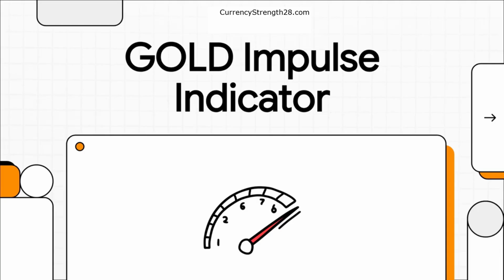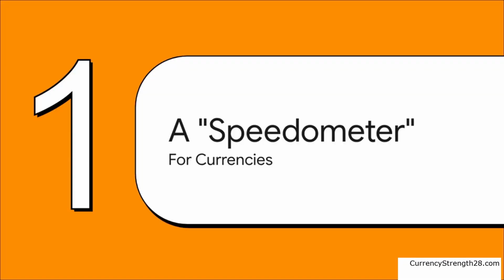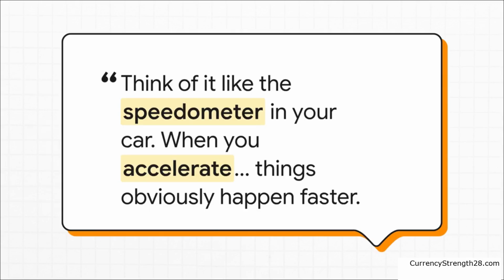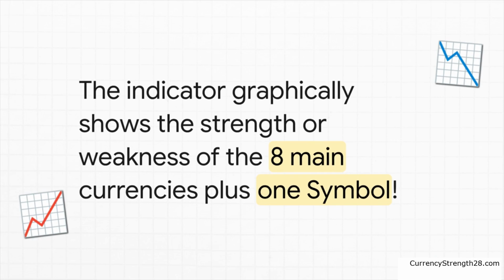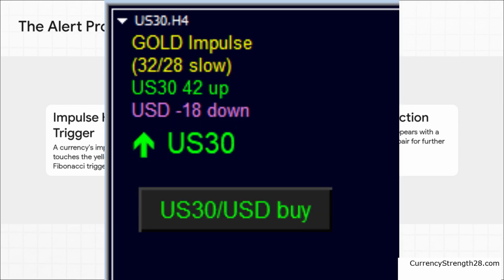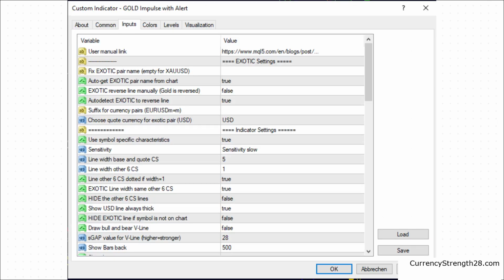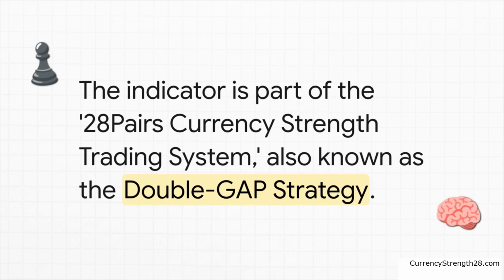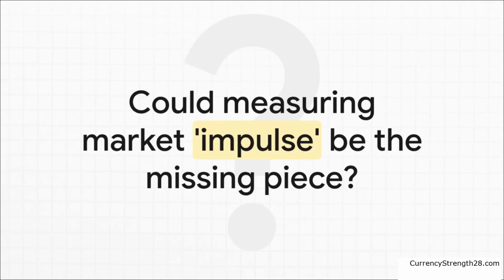GOLD Impulse with Alert – For Gold, Commodities & Crypto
GOLD Impulse with Alert – Works with Exotics

The GOLD Impulse with Alert is designed for Gold, Commodities, Indexes, Futures, and Cryptos.
It shows strong momentum moves with alerts, helping traders to catch powerful market impulses early.

🔹 Works perfectly with exotic pairs and volatile markets
🔹 Easy to use – clear visual signals
🔹 Get instant alerts for high-probability trade opportunities